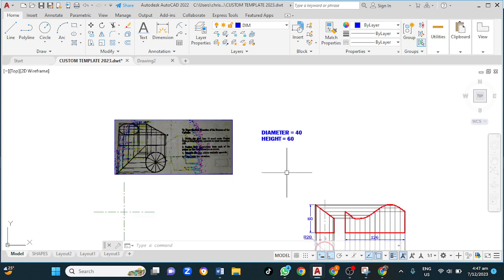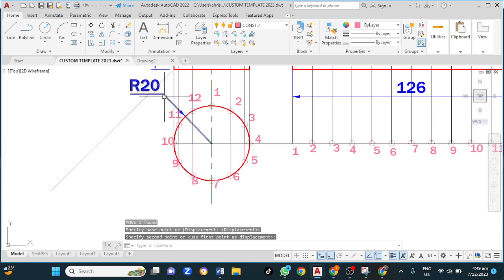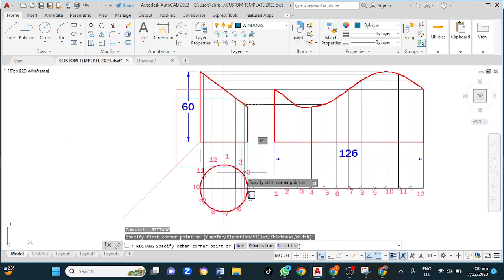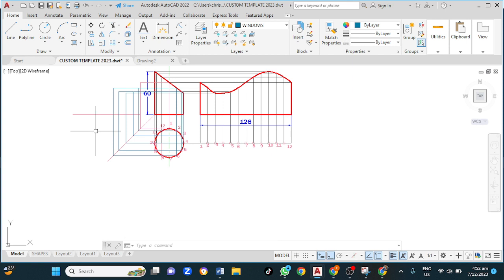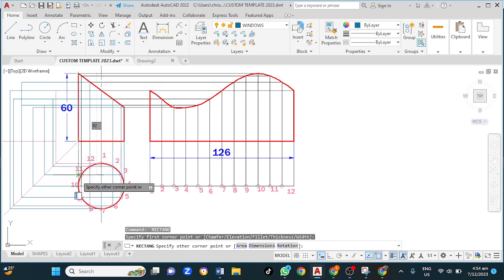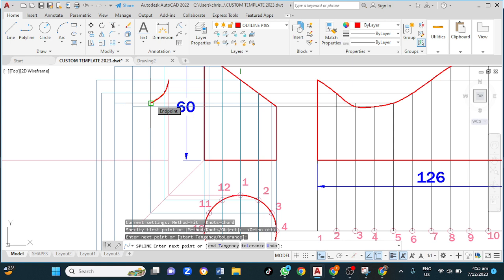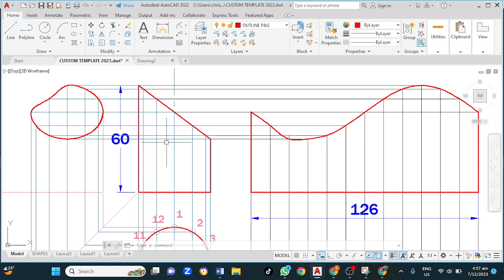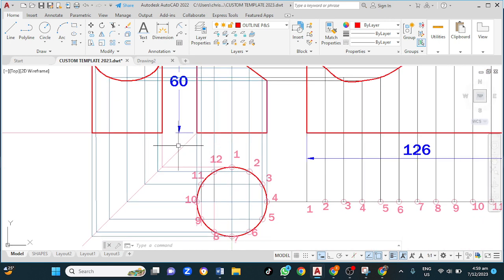CSEC | How to Draw the End Elevation of a cylinder in AutoCAD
How to Draw the End Elevation of a  cylinder in AutoCAD